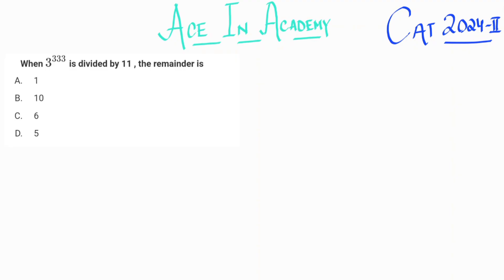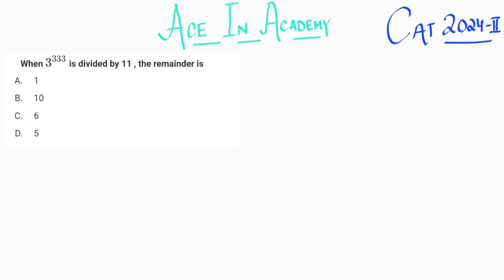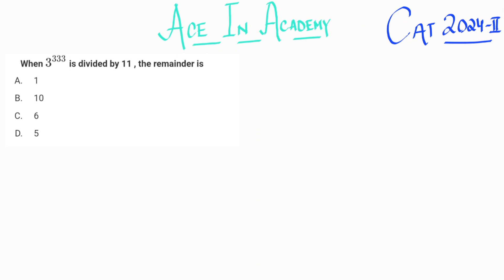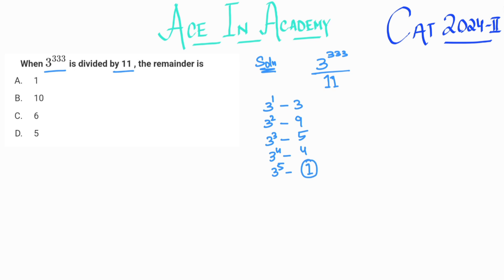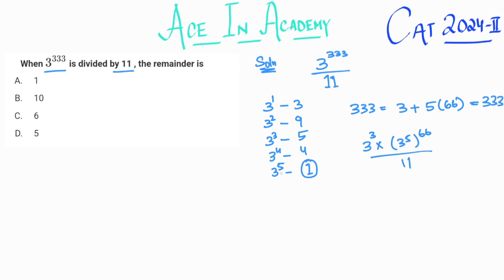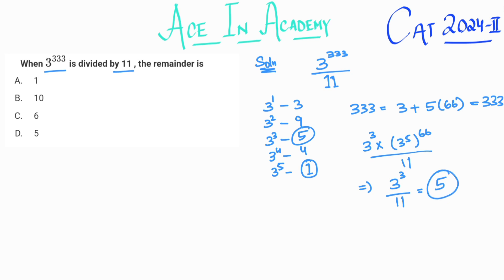Can you find the remainder | CAT 2024 Slot 2 | Number System | Quantitative Aptitude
In this video, we will solve a problem that is based on the topic of the Number System, remainders.

Reference: CAT 2024 Slot -2

📒Topics Discussed in the video:

📌 How to find the remainder of a number
📌 Remainder of the form a to the power b by a large number

📒 Question discussed in this video :

Find the remainder of the following 3 to the power 333 by 11

📒  Practice question at the end :

Find the number of odd factors of 60060